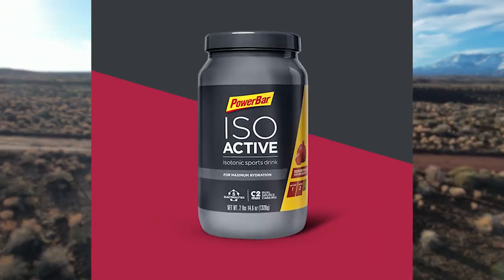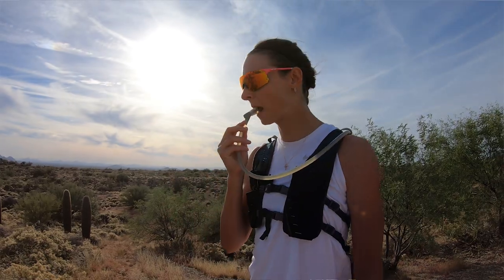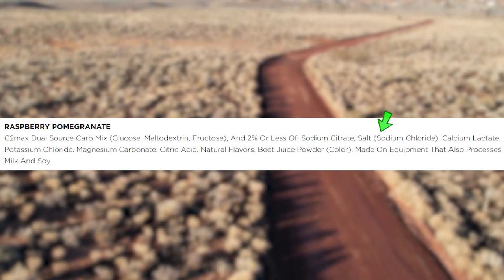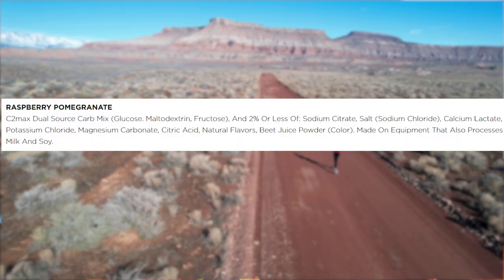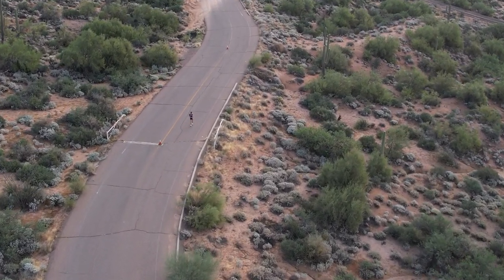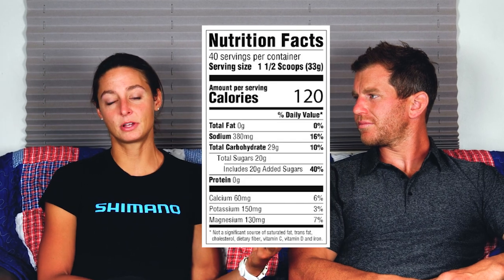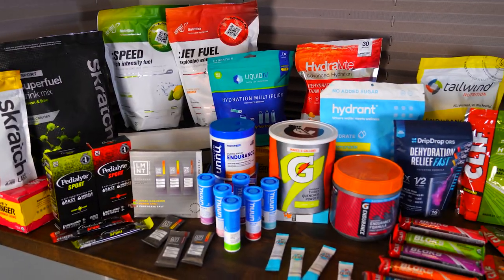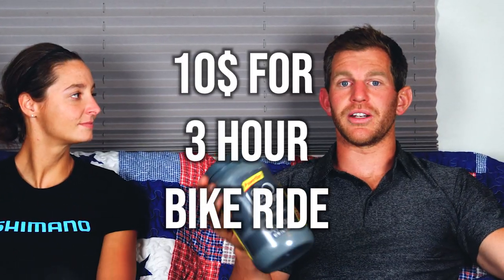UNSPONSORED Review | PowerBar Isoactive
Get ready for the full scoop on PowerBar Isoactive Hydration Drink Mix! We'll cover all the essentials, from electrolytes and flavor to cost and carbohydrate/sugar content. Dive deep into its usage and discover where PowerBar could improve. Prepare your mind for a wealth of information coming your way!

0:00 Intro: Powerbar ISO Active: Pomegranate Flavor
0:19 Flavor & taste  reviewed!
0:51 Nutrition Facts & Ingredients: All You Need to Know
1:42 Electrolytes!  Sodium, Chloride, & more.
2:17 Glucose fructose ratio.  Carb source breakdown!
2:50 How to use it, if you do...
3:36 Sodium vs potassium
3:51 How to ACTUALLY use it!
4:55 Price & Value
5:18 Thank you!!

(aka: "Saturday: Pro Fuel & Hydration" in an app store near you)
*FREE 14-day trial!  Check it out!!*

- Support our efforts to bring you quality content all the more -  (but really go check out the app... it's neat.)

🙏 Thank you for being here with us!! 👊